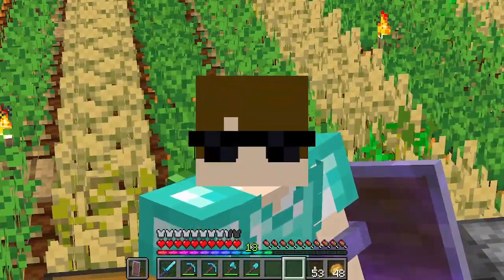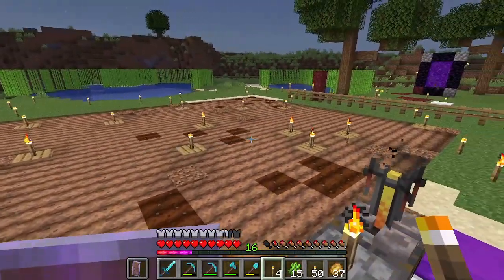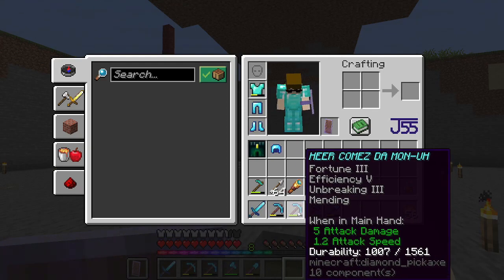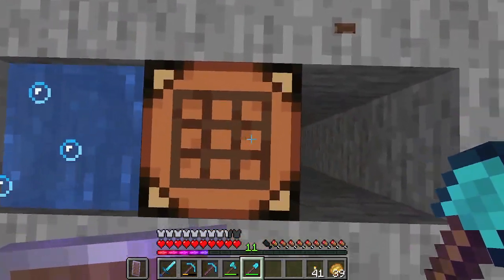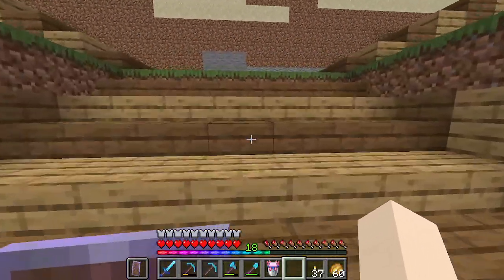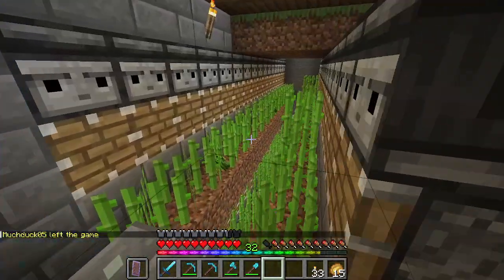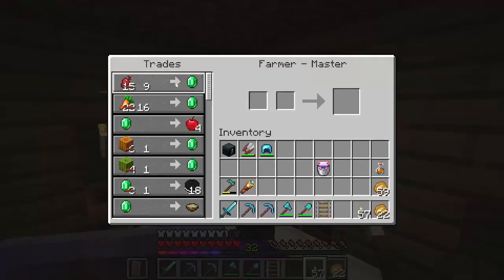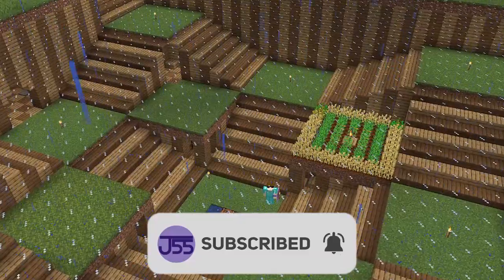Minecraft Hypercraft Ep:2 - A GLORIOUS STARTER BASE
In this video, we begin & finish the starter base on Hypercraft, and work on extending in other directions and begin other projects.

- My Links -
Other YouTube Channels: ItzJosh55 + & 55hsoJztI